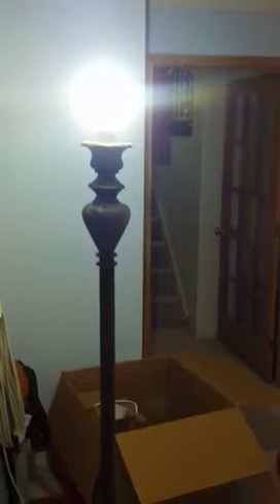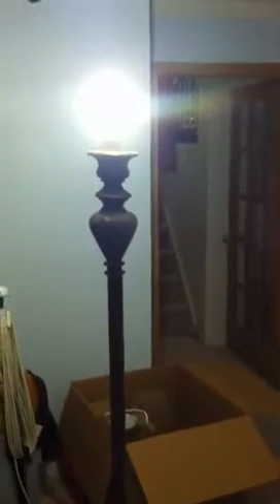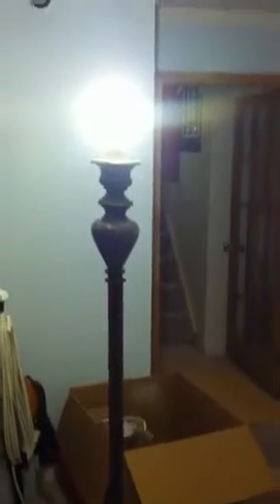Lamp - Kathy ireland collection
Pedestal lamp w no no glass lamp shade (broke in a recent move).  Works great.  Tons of light. 100w energy efficient bulb included.